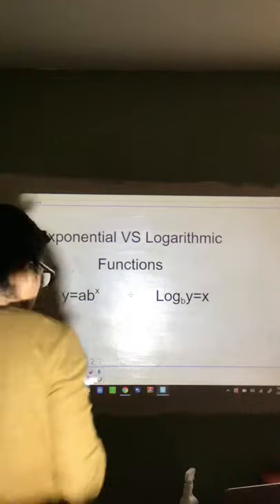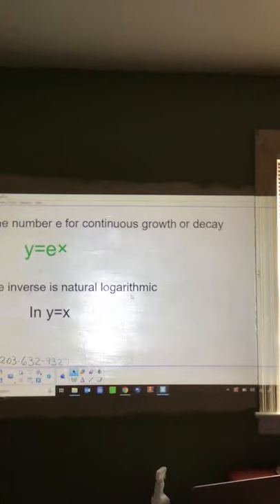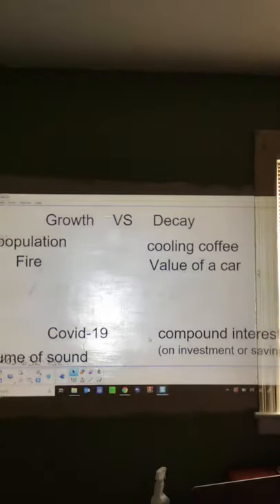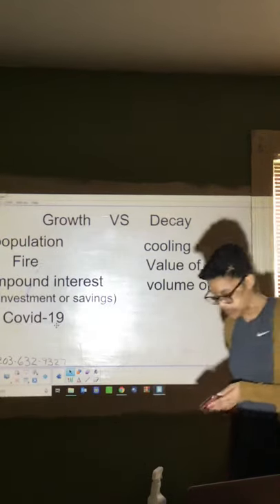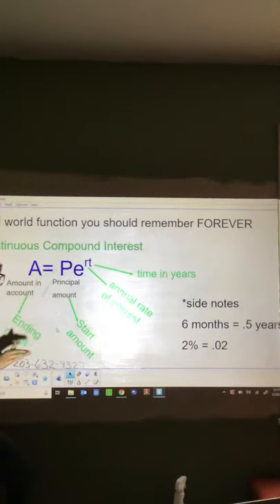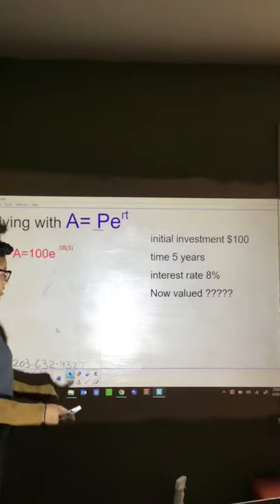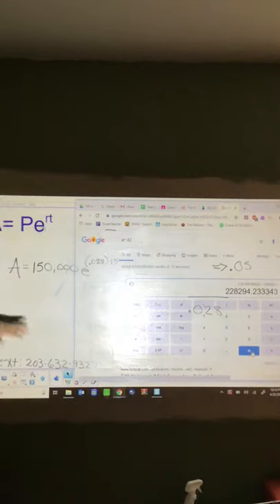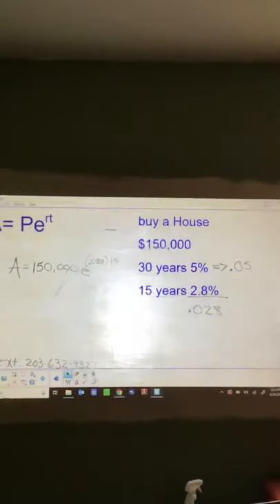Wk 4 recorded notes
Live is stupid